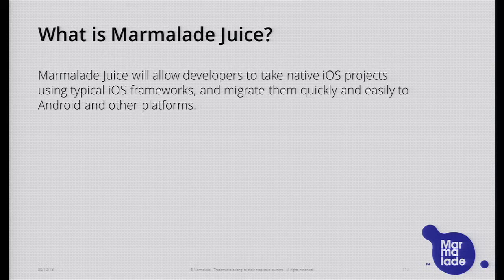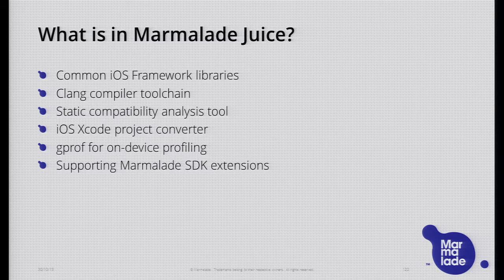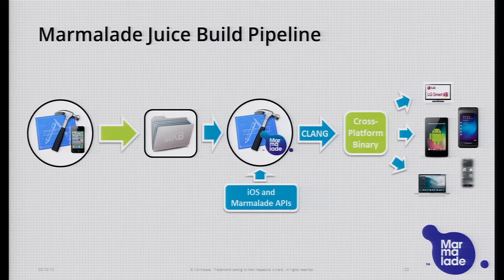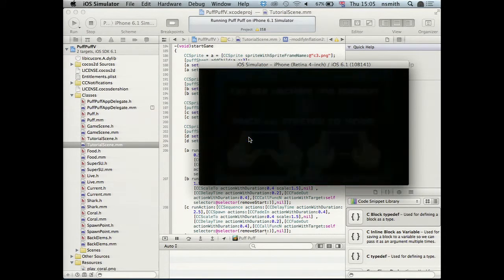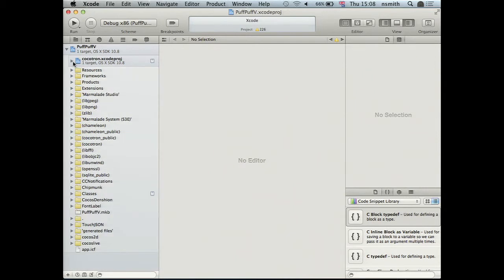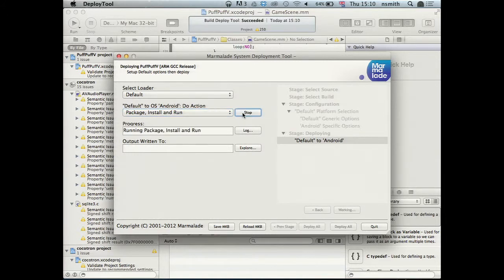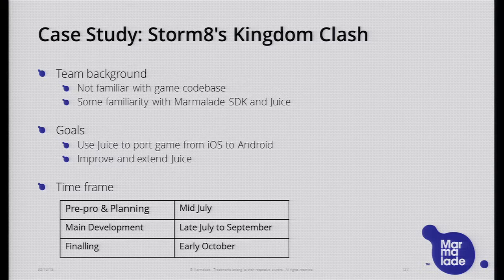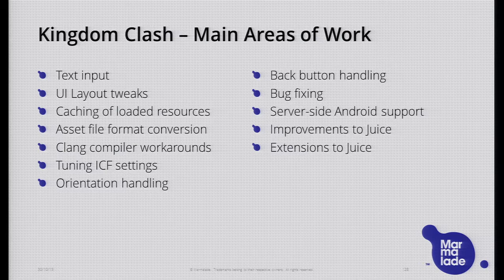Marmalade Developer Day 2013 - Marmalade Juice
Marmalade Juice is our revolutionary technology that allows Objective-C codebases to be taken cross-platform. Here is an introduction to Marmalade Juice from Nick Tuckett, Head of R & D, and Nick Smith, Senior Engineer, who have put countless hours into its development.